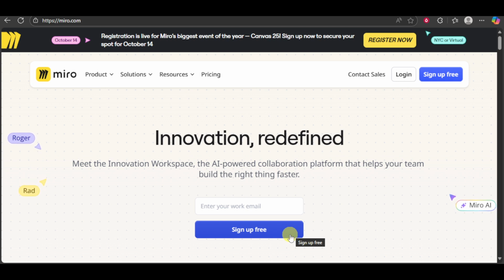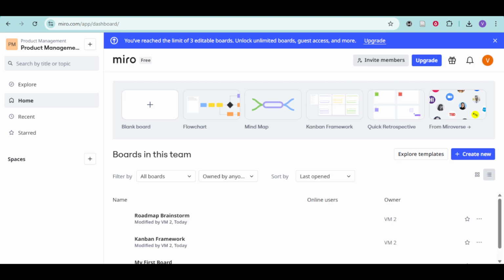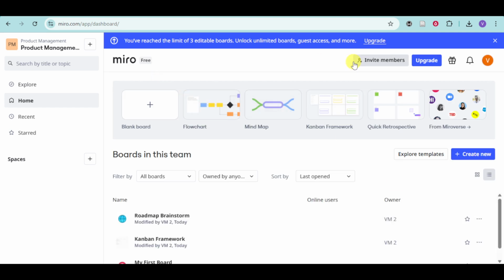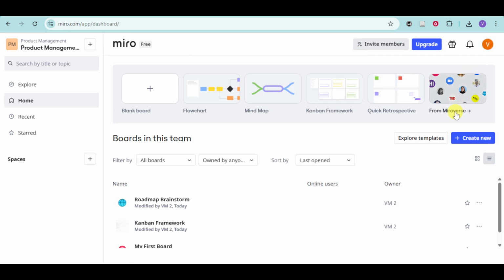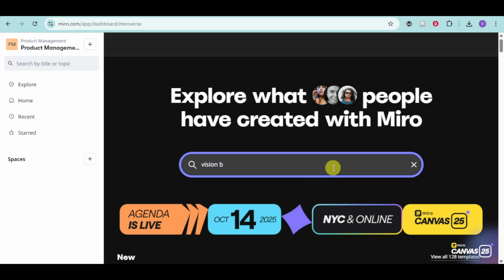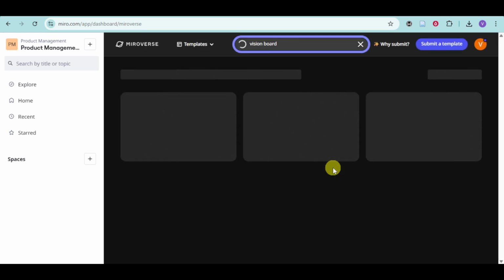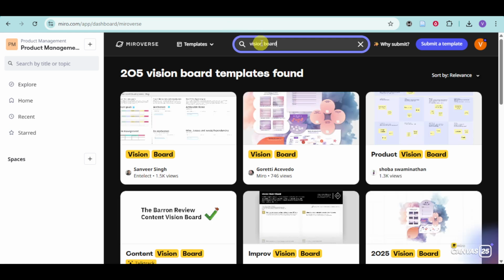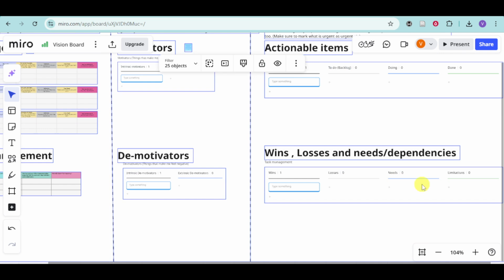How to Create Vision Board With Miro 2025 (Beginner's Guide)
Want to visualize your goals and stay inspired? In this tutorial, I’ll show you how to create a vision board with Miro step by step, so you can design a digital space for your dreams and plans.

With a Miro vision board, you can:

Add images, quotes, and goals that motivate you.

Use templates or create your own board from scratch.

Share your vision board with friends, mentors, or your team.

By the end of this video, you’ll know exactly how to design and customize a vision board in Miro.